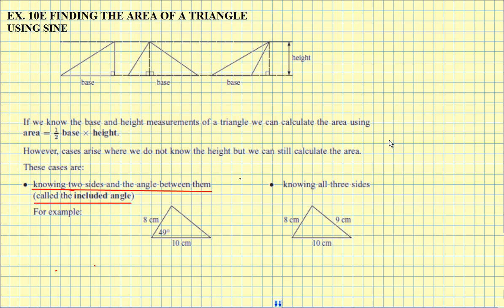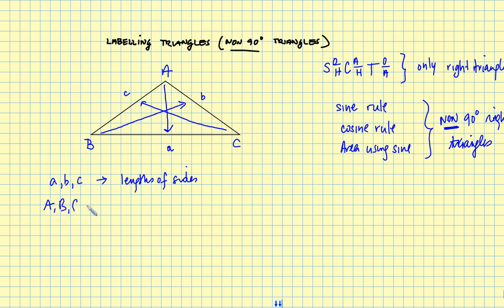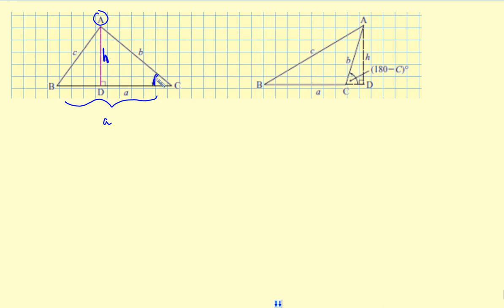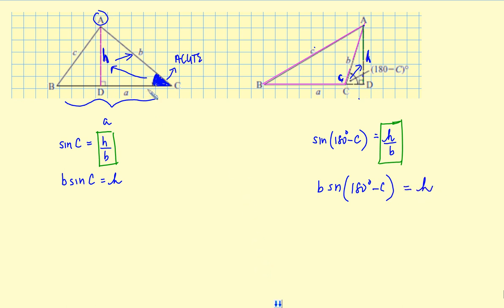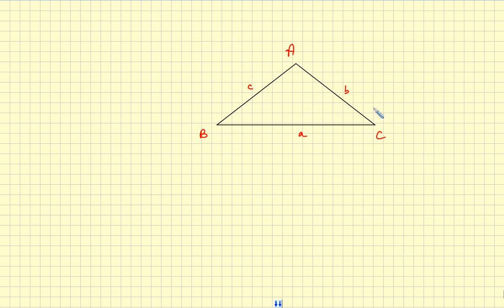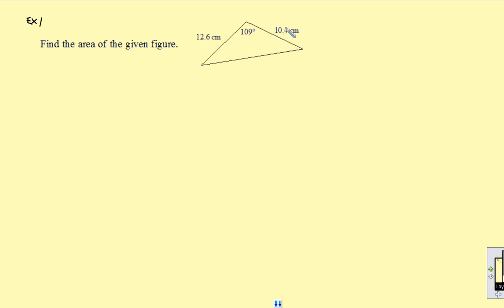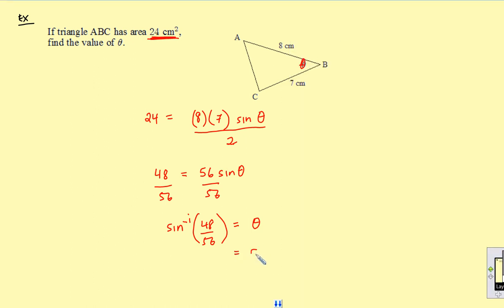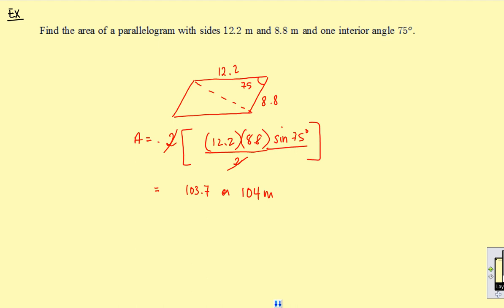Video 33 Finding Area using Sine